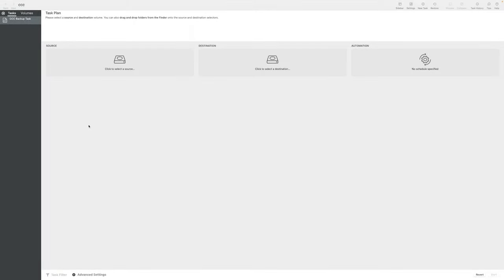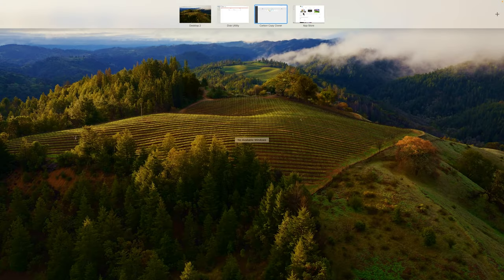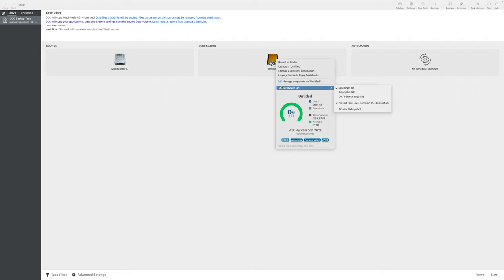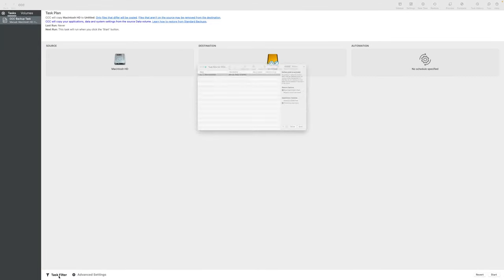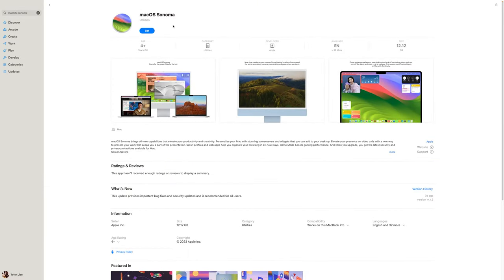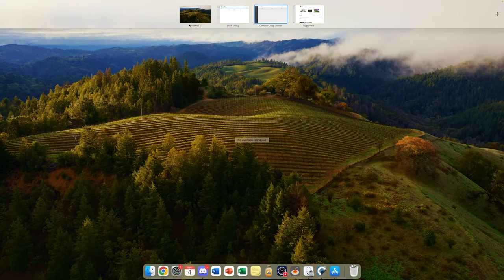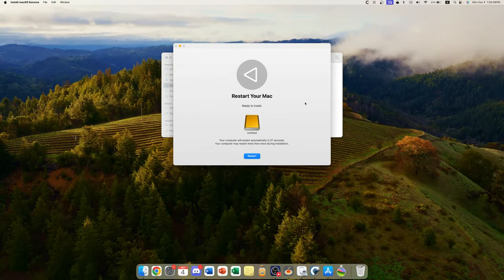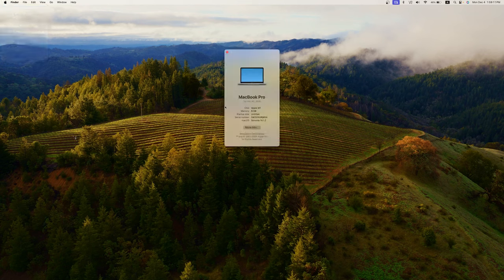How to clone macOS Ventura using Carbon Copy Cloner (Sonoma edition)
macOS Sonoma is here! Here's the much demanded update to the CCC cloning process. Is it still possible to have an external bootable copy of your system? Should one keep a copy at hand considering the complexity of the cloning process? Let's find out!

'Riot - Safety Net' is free to use everywhere.